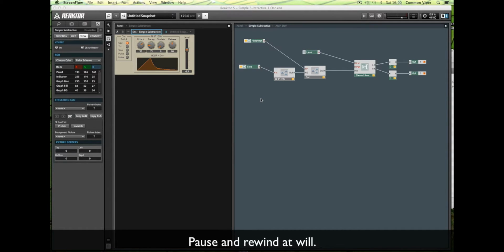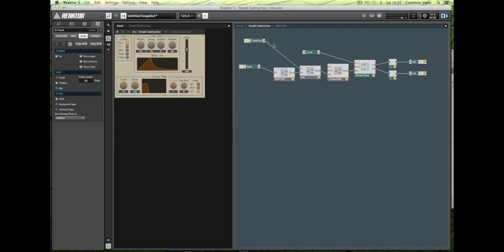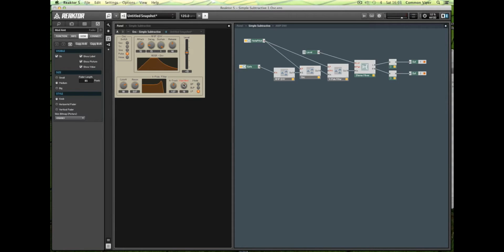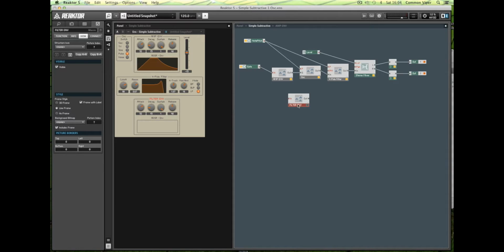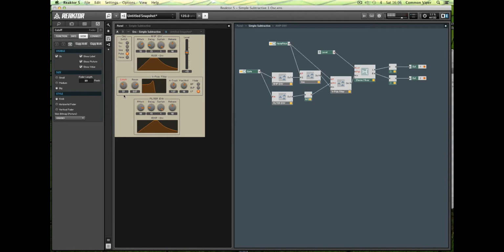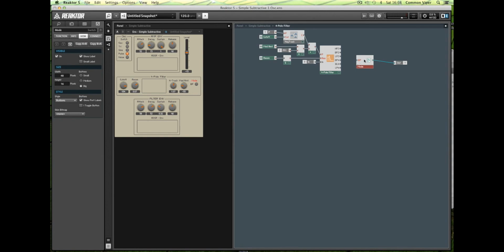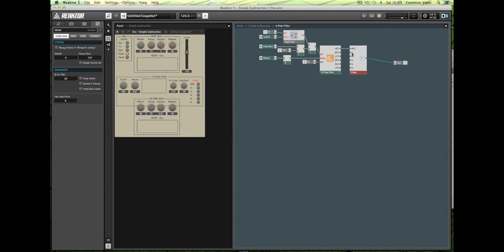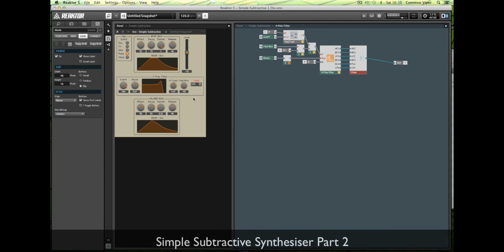How to create a basic subtractive synth in Reaktor - Part 2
Part two of our Reaktor tutorial series where dBs Music tutor Alan Miles explains how to create your own basic subtractive synthesizer using Native Instruments Reaktor.